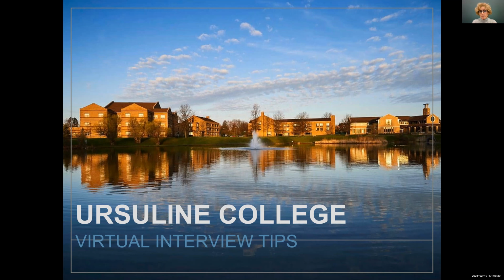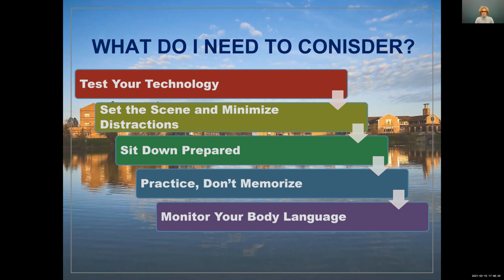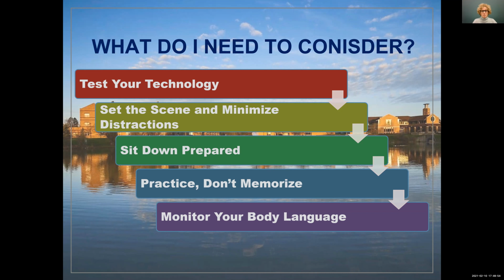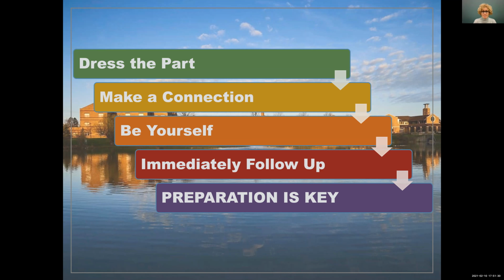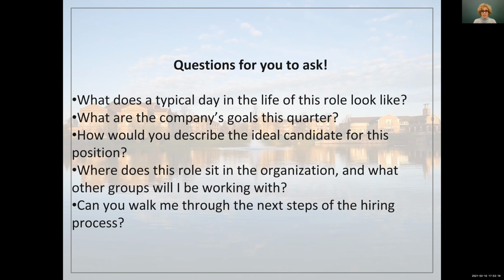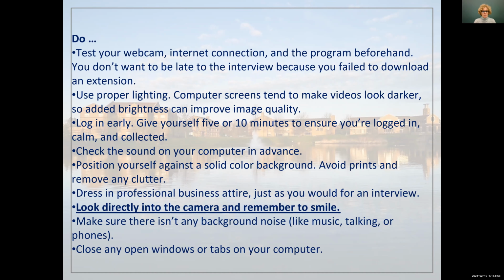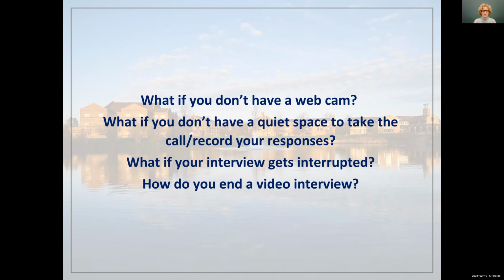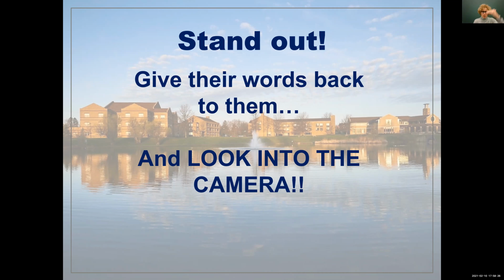Virtual interviewing - Ursuline College Career Development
Do you have a virtual interview in the near future?  Check out this video for a few tips!